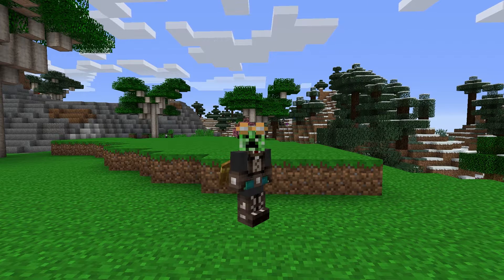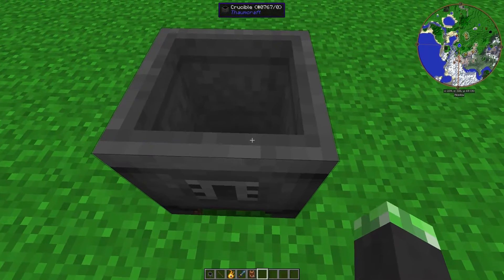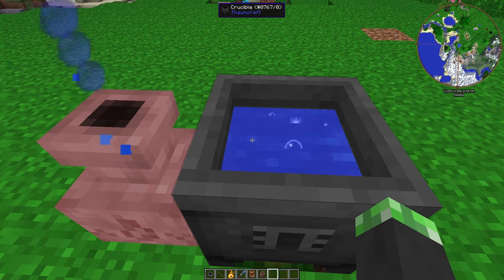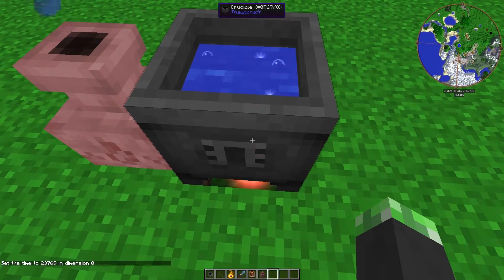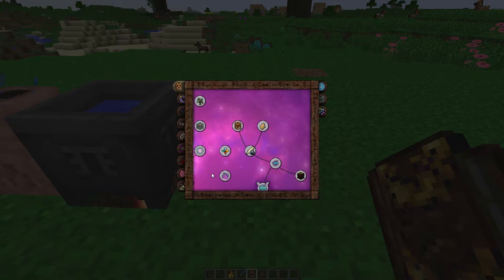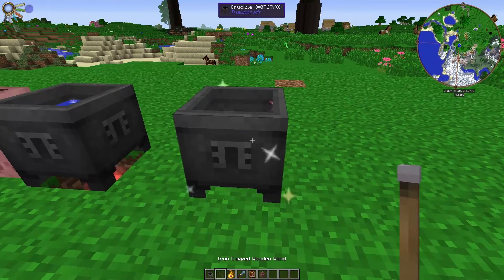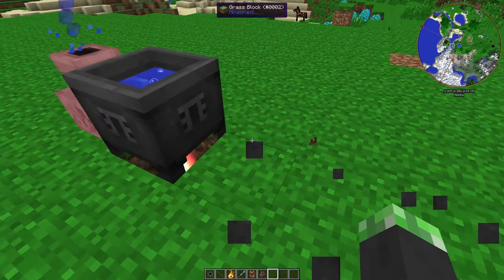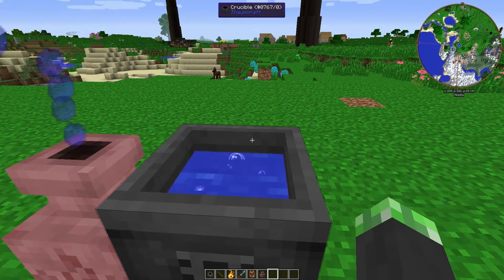Modded Minecraft Tutorial - Crucible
The series where I teach you about machines, items, mechanics, and other added content by Minecraft mods. Today's topic: the Thaumcraft crucible.